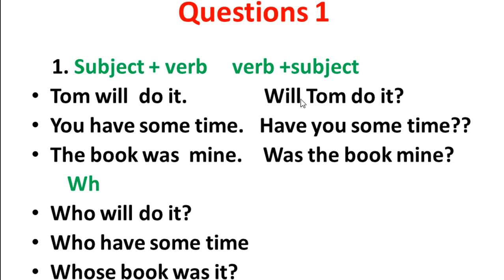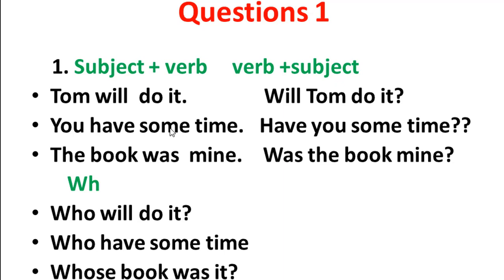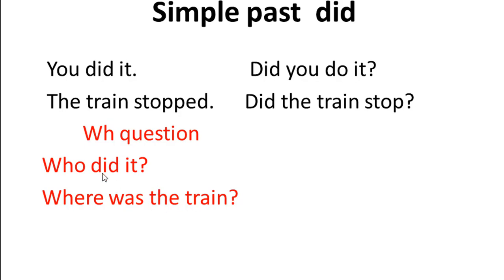Yes or No Question VS Wh Questions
It will help you to identify how the two types of questions can be prepared and used. More over, it will help you to prepare different types of Yes or No questions and WH questions.